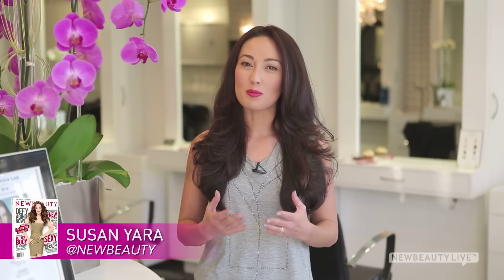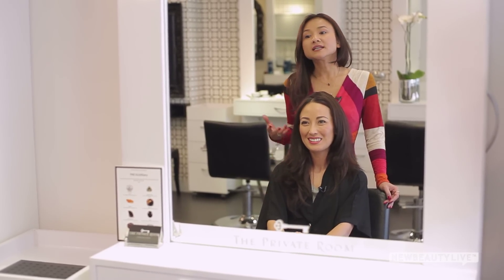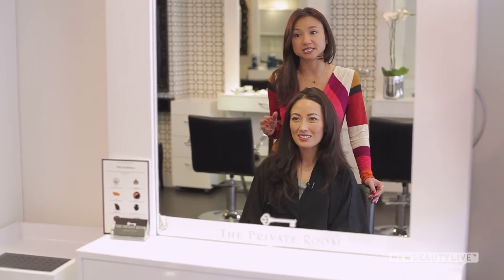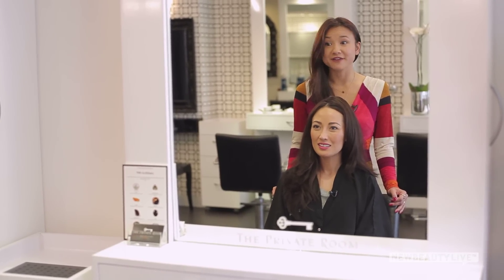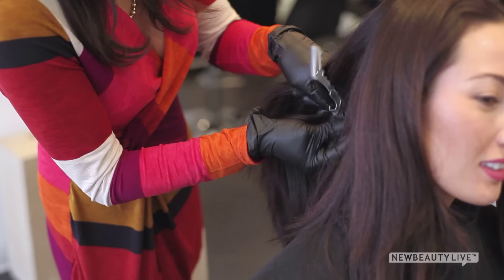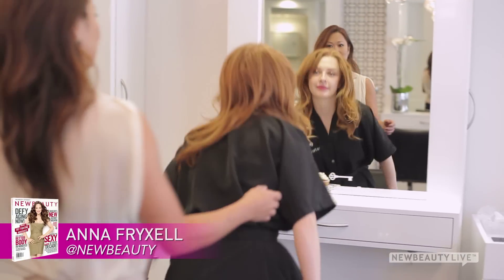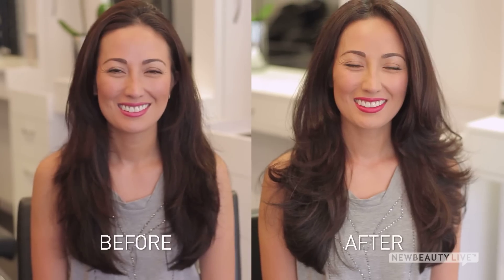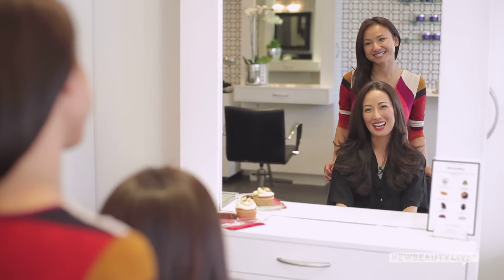Hair Gloss or Keratin Treatment For Smooth, Shiny Hair? | NewBeauty Tips and Tutorials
There are plenty of treatment options to get smooth, shiny hair: deep conditioners, keratin treatments and even straightening treatments. But one often overlooked treatment is the simple gloss. It's a semi-permanent color that lightly tints the hair and smooths the cuticle for about two weeks to a month. You can use it to brighten your hair color or skip the color all together and opt for silky shine. The treatment is easy, won't damage your hair and only takes about 30 minutes. Watch our editors Susan Yara and Anna Fryxell get glossed at The Private Room in Beverly Hills, CA in our latest video.